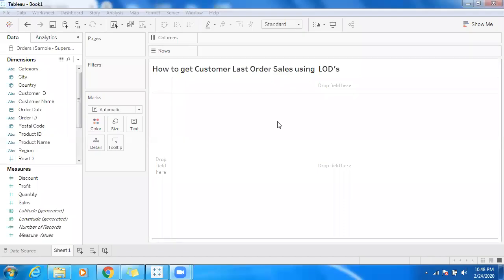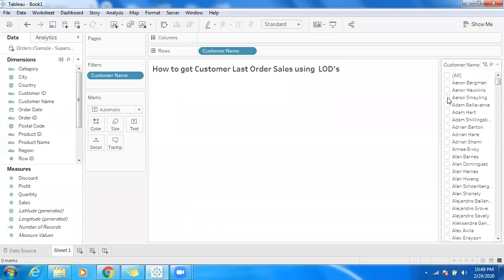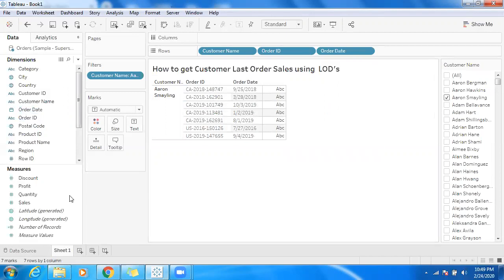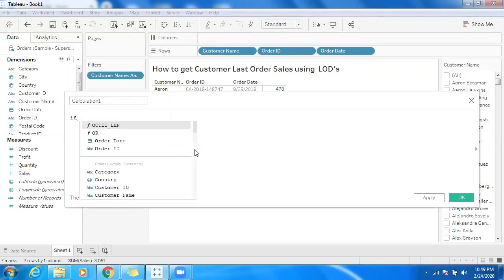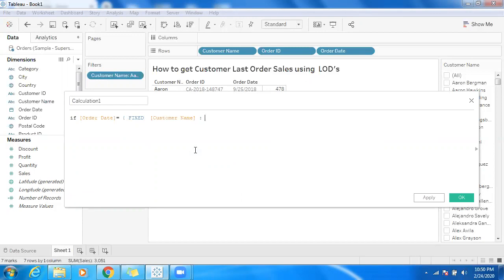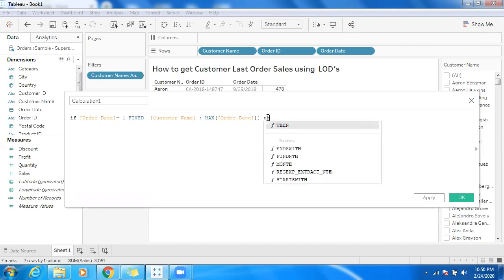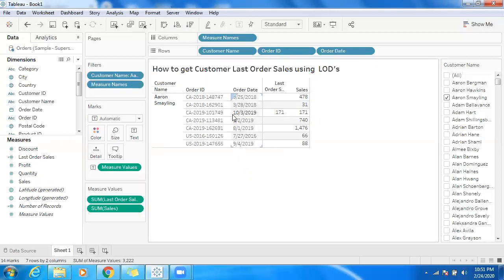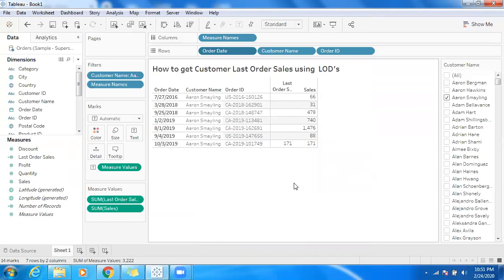Level of Details in Tableau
How to get Customer Last Order Sales in tableau. Important Interview Question.